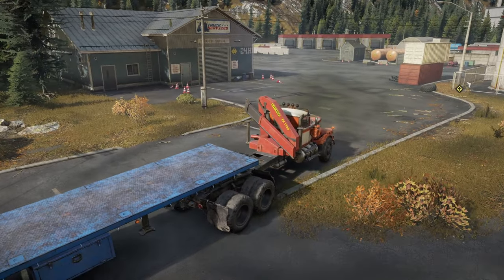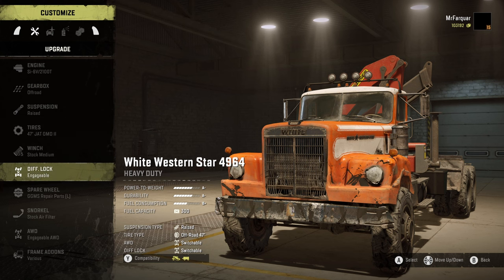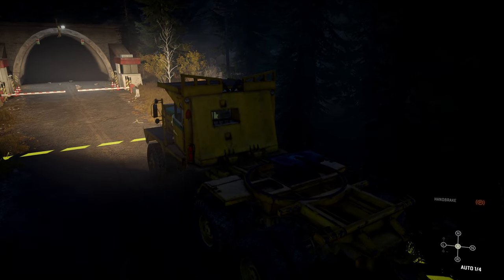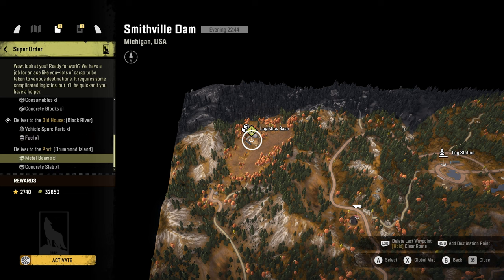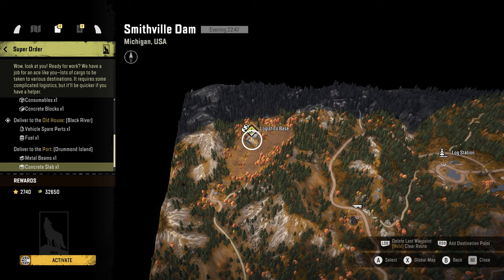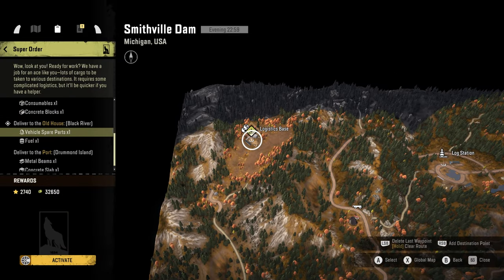SnowRunner Hard Mode | Michigan #37 | Out With The Old Part 2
MrFarquar Merch!!
SOCIALS
PC Specifications:
OS : Windows 11
CPU : i9 10900X
GPU : ZOTAC GAMING GeForce RTX 3080 Ti Trinity 12gb
Memory : Corsair 32gb DDR4 3600mhz (x2 16gb)
Motherboard : ASUS ROG STRIX X299-E Gaming II
CPU Cooling : PCS FrostFlow 240 Series ARGB High Performance Liquid Cooling
Storage : 512gb Intel 670p M.2 SSD, 2TB SSD, 4TB HHD.